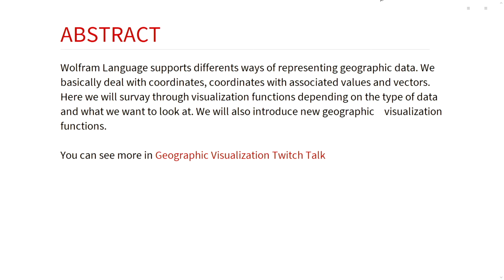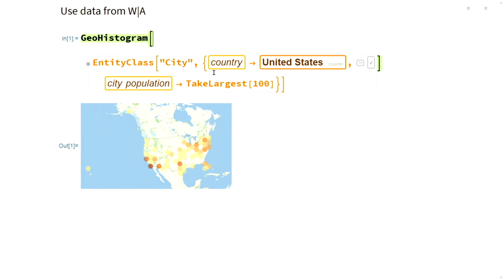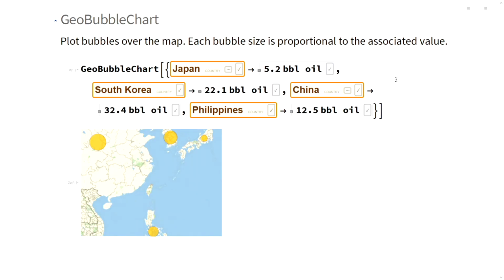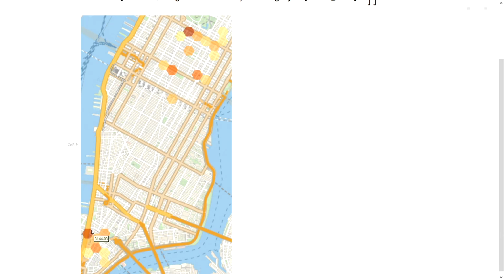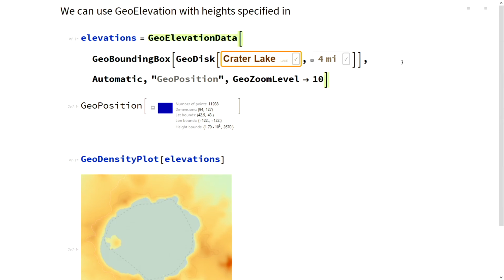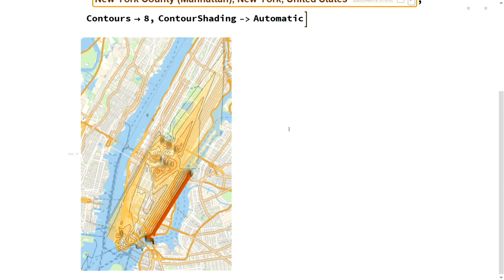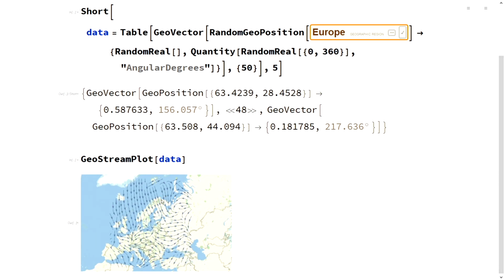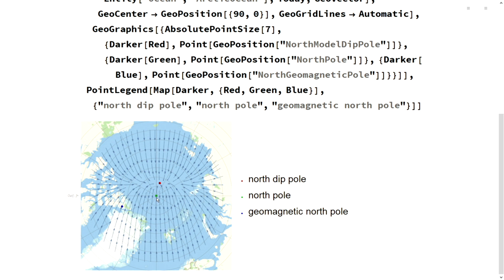Geo Visualization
Emmanuel Garces